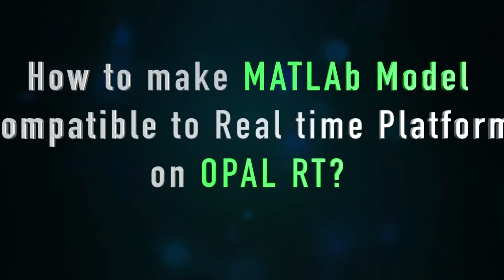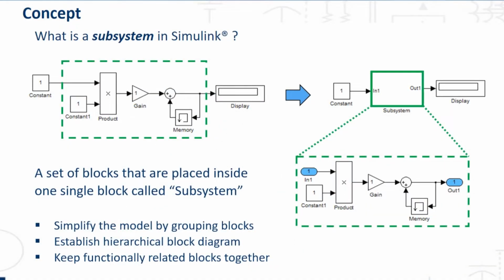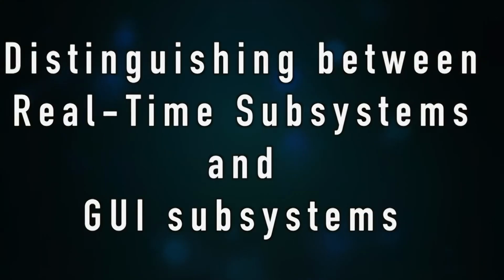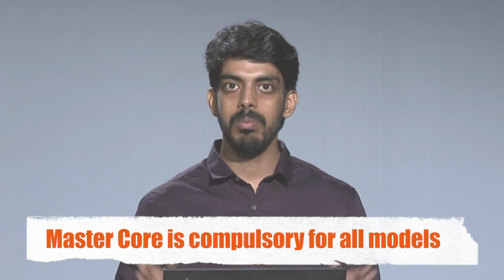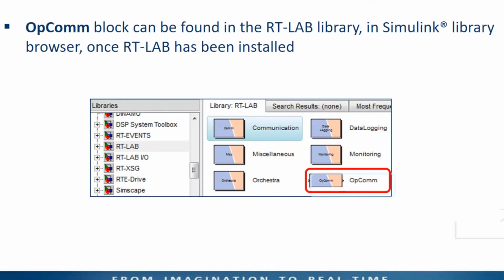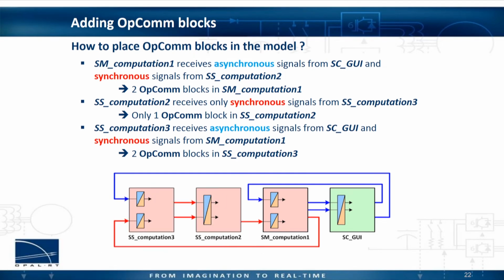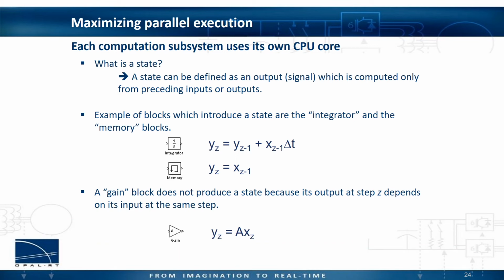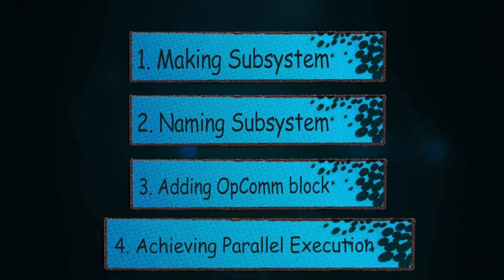Configuring simulink model for Real Time simulation Module 3 part 4 by Nigamananda Panigrahy